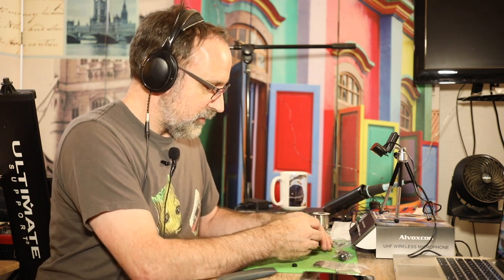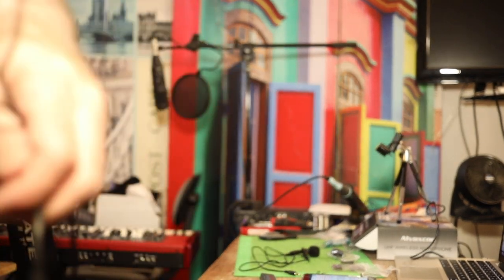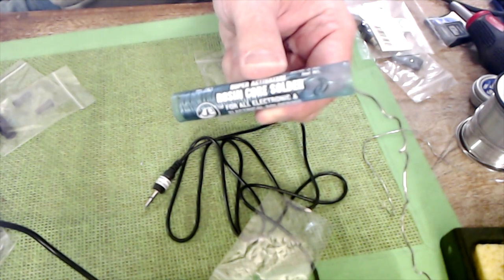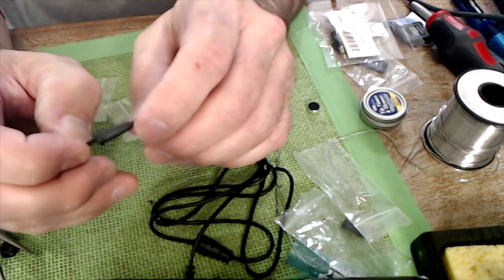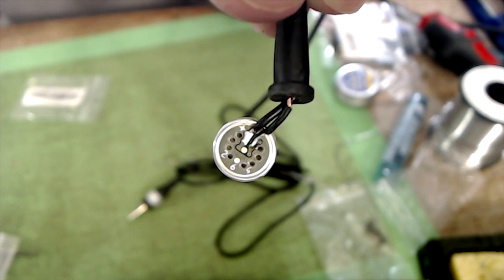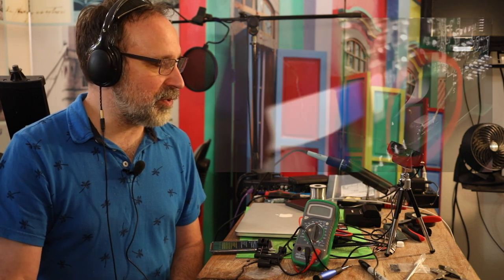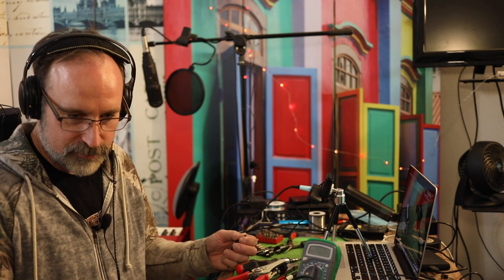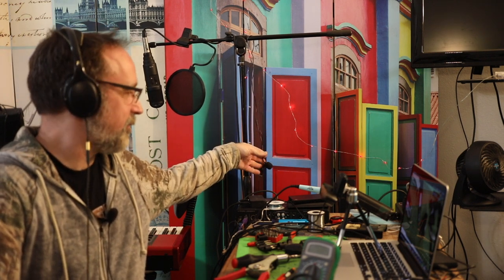Primo EM 272 & EM 264Y Lavalier Microphones | Began with AOM-5024L-HD-R | DIY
DIY assembling of microphones, soldering etc. Encountered some grounding related noise with the 264Y but showed how it could be addressed. Did a bit of a wind test with the EM 272 using a fury wind cover. Also, featured the AOM-5024L-HD-R Lavalier Microphone at the beginning. I do believe that all of these mic capsules have their own mosfet built in, but don't quote me on that. I may have to look more into that aspect. Dealt with some grounding related noise type issues that seemed more apparent with the Primo EM 264Y, perhaps due to having to turn up the gain to get a comparable volume level.

Update: I think the knock-off Apple Power supply for my MacBook Pro may have been causing much of the noise. The fan was another issue entirely, but that was noisy too. For sure.

I’m pretty sure the primo em264 has significantly different specs such as signal to noise ratio and sensitivity. Let’s check into that:

Timestamps
Mic Comparisons
AOM-5024L-HD-R - 16:48
Primo EM 272 - 17:12 Note I gave the wrong verbal description here, but corrected it with text.
Primo EM 264Y - 52:41
Primo EM 272 With Deadcat Wind Protection 20:42

I noticed this in my invoice too. (For Rycote Foam Windshield. I guess I forgot about whatever the difference may be, if any.

And if you're interested in the cardioid capsule. Primo EM 264Y

Mic Capsule from DigiKey. Maybe not as "clean", but has more character I would say.

I got the dead cat at Amazon, but I think micbooster has one too.